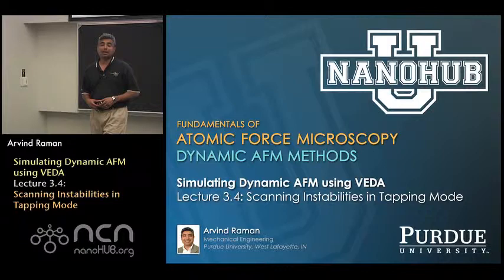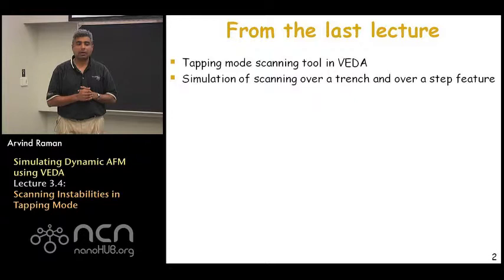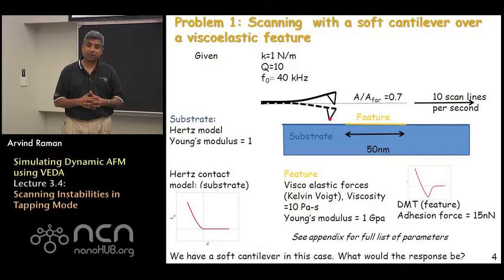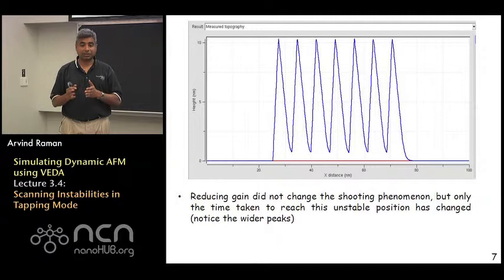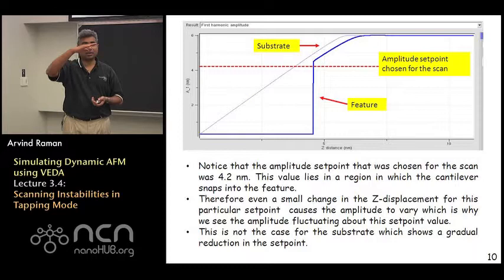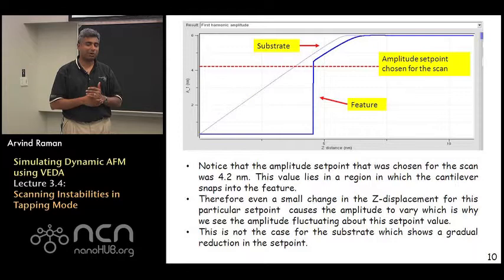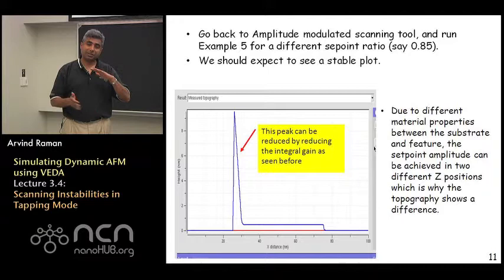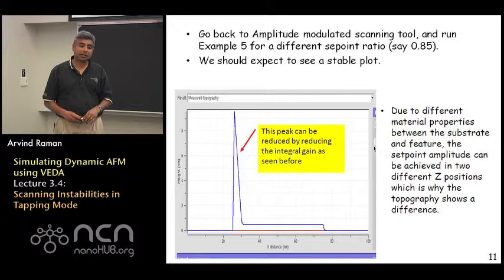nanoHUB-U Fundamentals of AFM L3.4: Dynamic AFM using VEDA - Scanning Instabilities in Tapping Mode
Table of Contents:
00:09 Lecture 3.4: Scanning Instabilities in Tapping Mode
00:27 From the last lecture
03:03 VEDA
03:08 Problem 1: Scanning with a soft cantilever over a viscoelastic feature
04:40 VEDA
05:04 VEDA output
06:36 VEDA output
07:03 VEDA output
08:53 Approach curves to improve understanding
08:55 VEDA output: First harmonic amplitude
13:20 VEDA output: Measured Topography

This video is part of nanoHUB-U's course Fundamentals of Atomic Force Microscopy: Part 2 Dynamic AFM Methods.